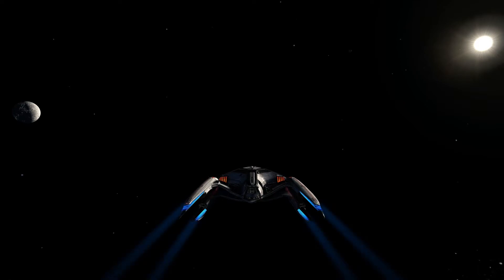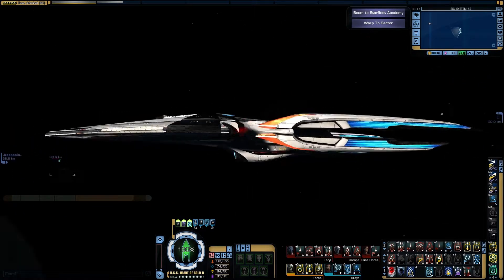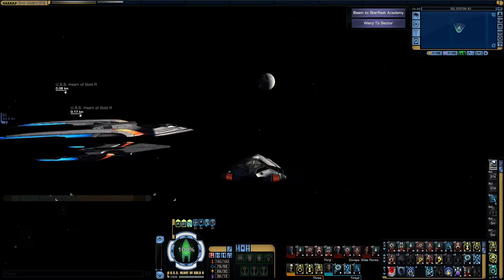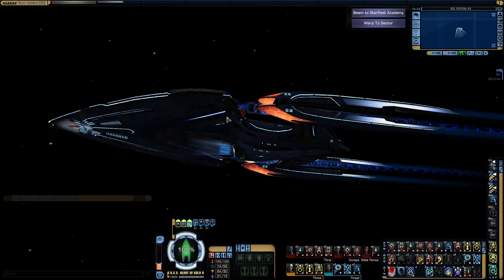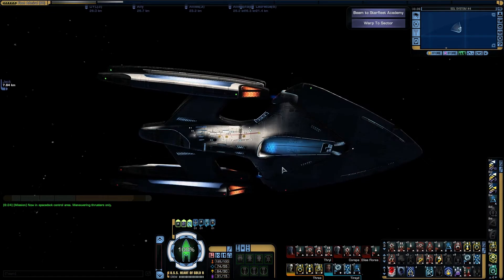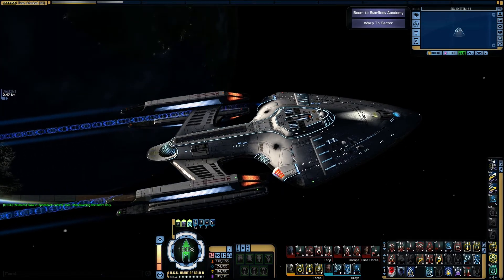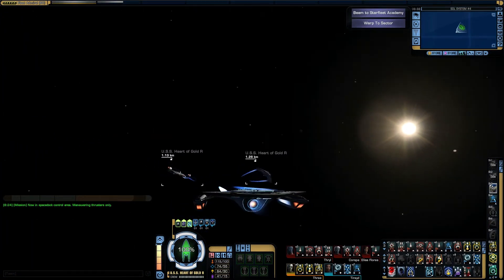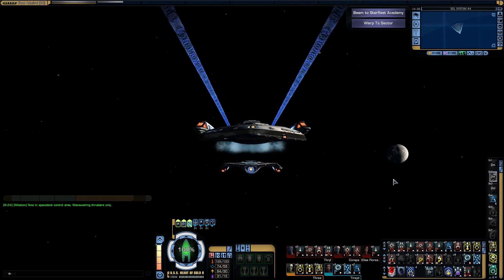Hestia Class Advanced Escort | Star Trek Online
The Hestia class is the latest Advanced Escort to fly into Star Trek Online, evolving from the Prometheus class it is also capable of engaging 'multi-vector assault mode' for when you just need more ships.

Along side this, the Prometheus class has been given a thorough polish and the appearance of this older ship has been brought in line with the modern era.